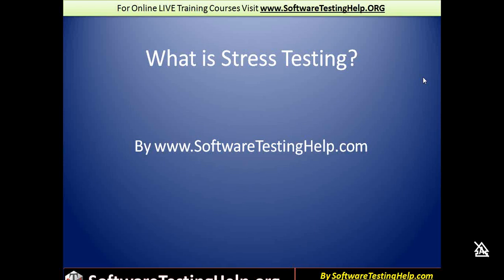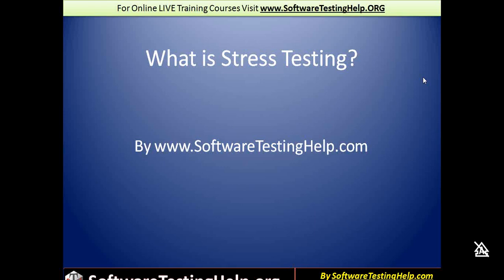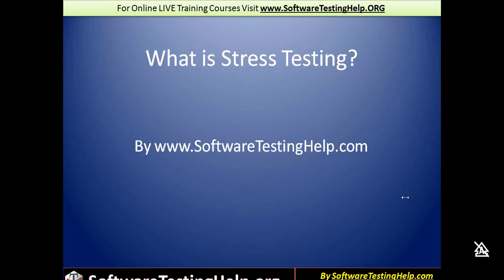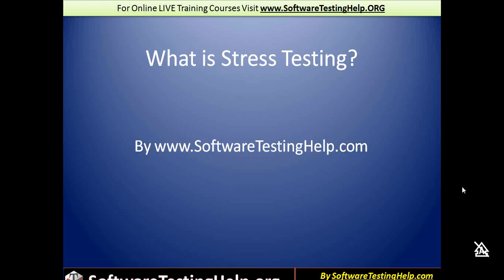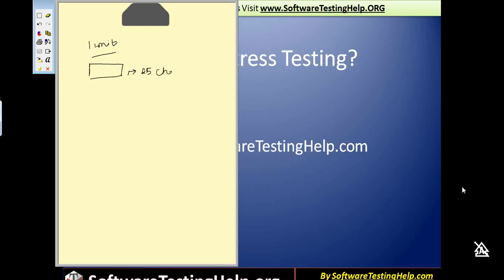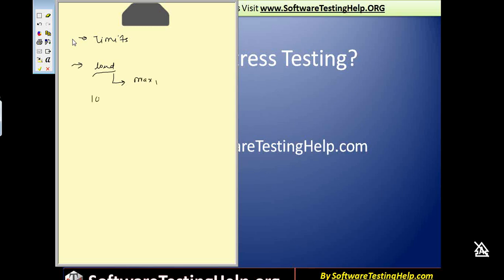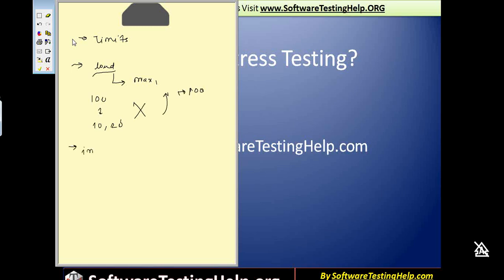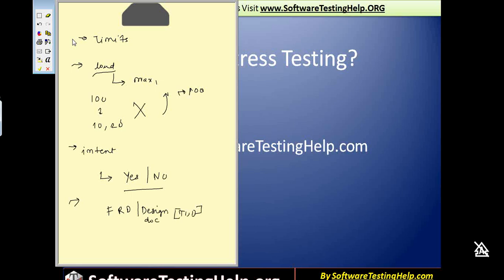What is Stress Testing? Stress tests in Software Testing